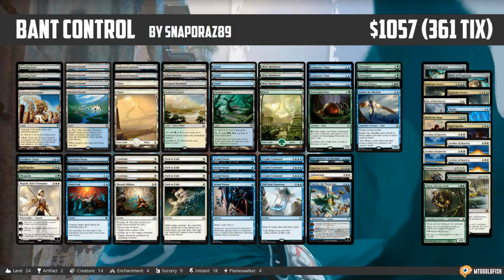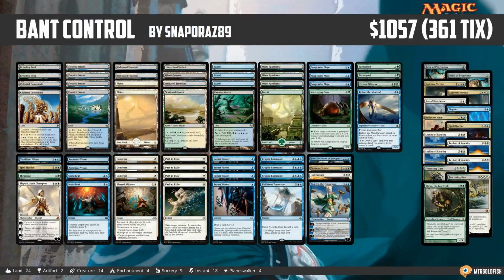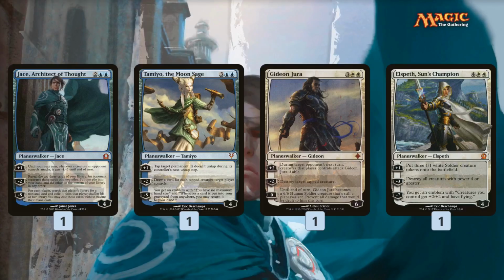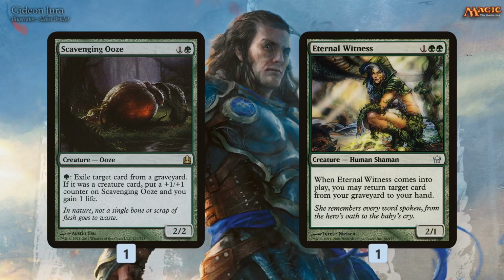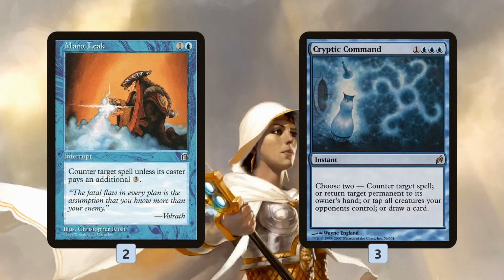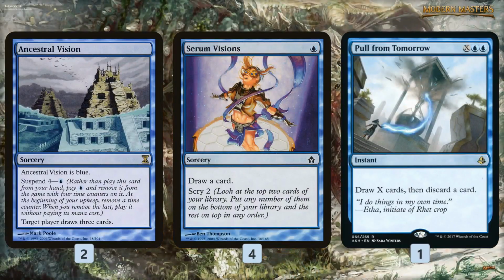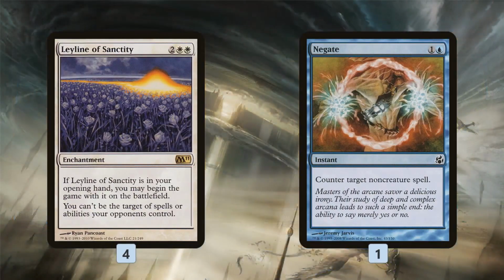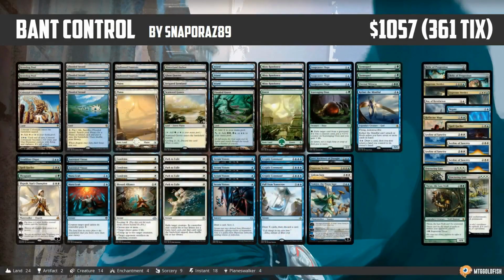Instant Deck Tech: Bant Control (Modern)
What happens when you only own one of each sweet Bant card in Modern, but want to build a competitive deck? You just throw them all together in a control shell and hope for the best!